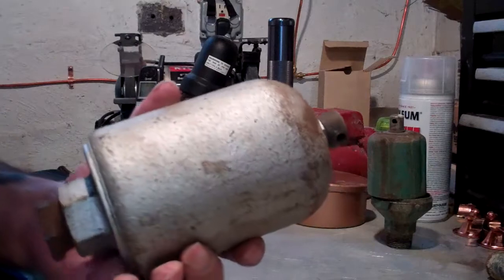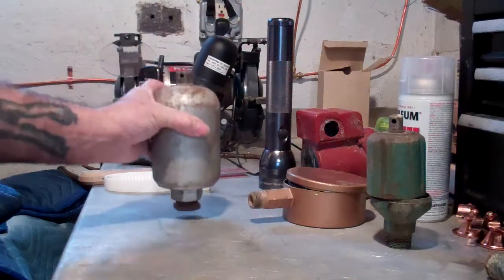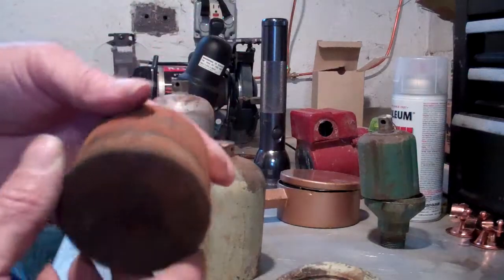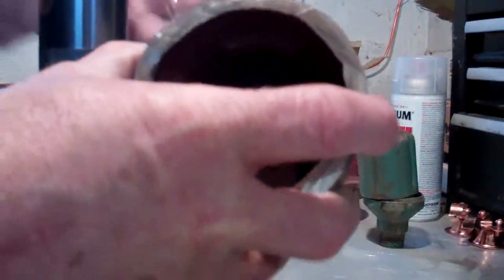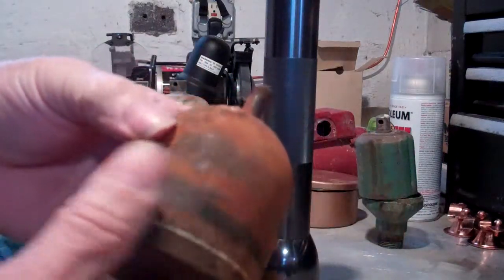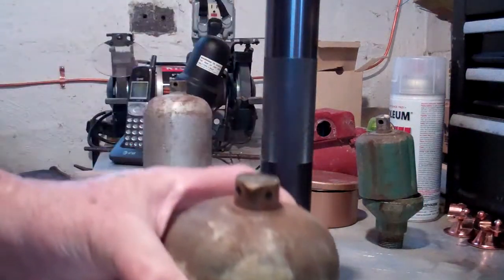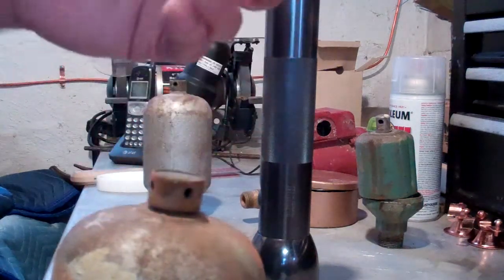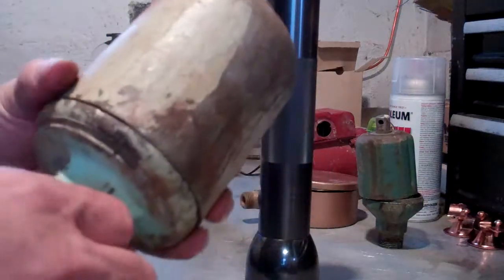Mouat bullet vent inner workings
This vent is used to vent either the steam mains or the return mains.